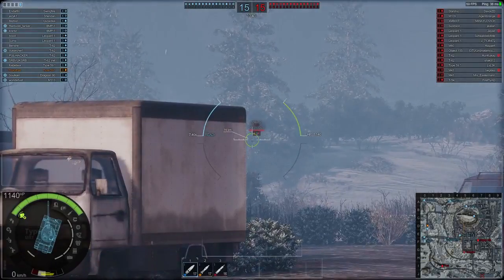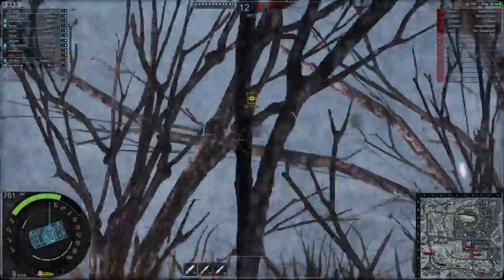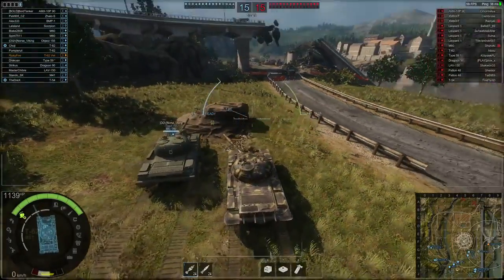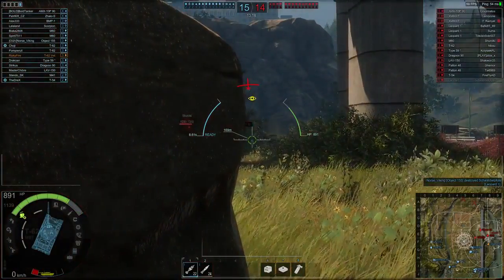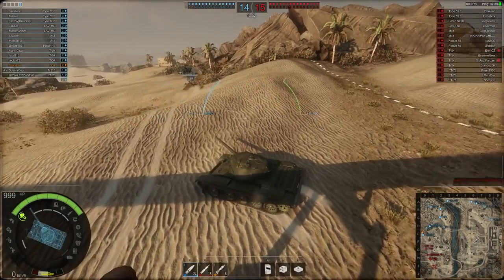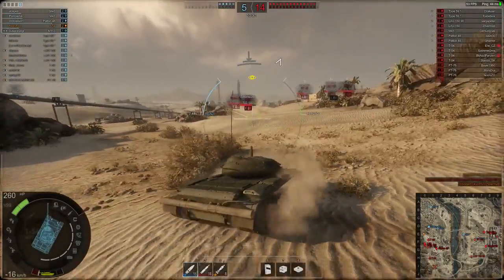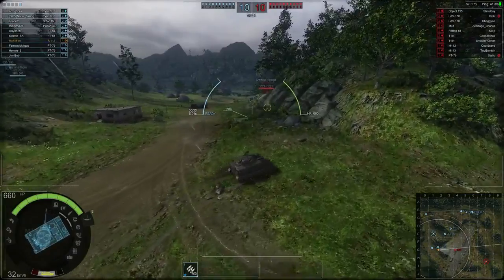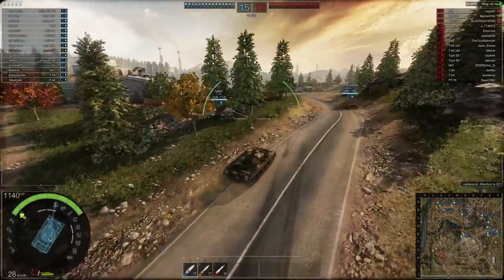Armored Warfare Gameplay - Several Battles in the M113, T-54, T62 & Type 59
A freeplay video of me playing this cool tank game on the PC.